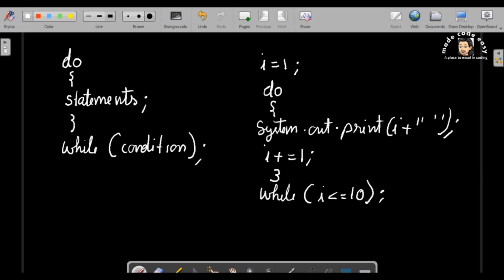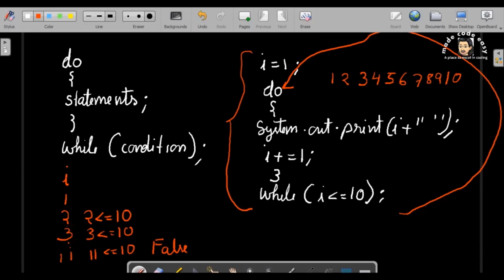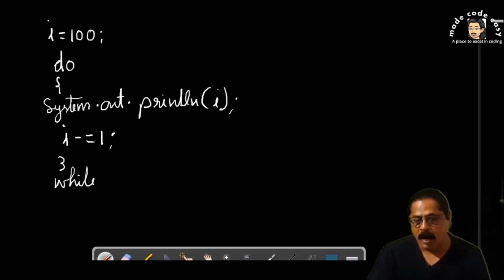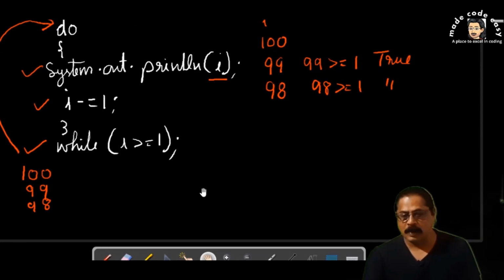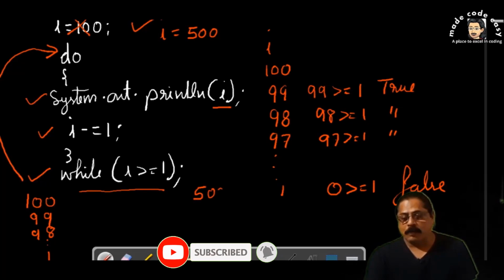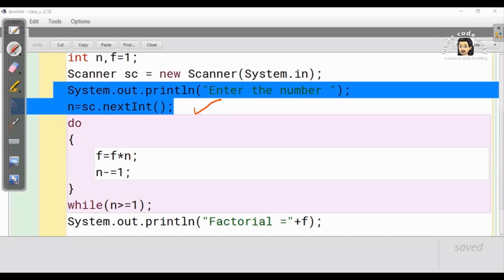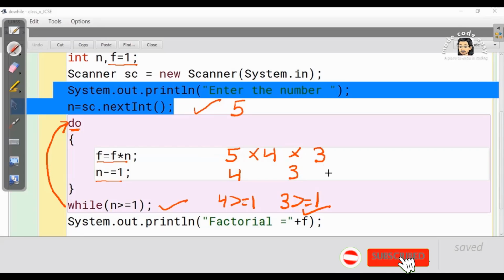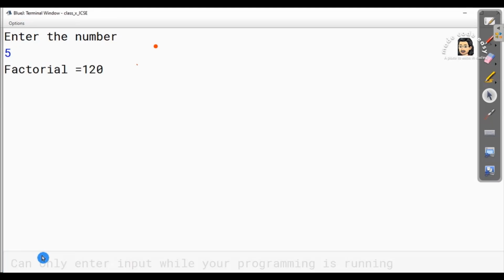Java FOR BEGINNERS (2021) - Do while loop- do while PROGRAMMING TUTORIAL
In this video, I am teaching the do while of java from the scratch. It is very useful for beginners and school students of Computer Science of ICSE and ISC Board. One can very easily learn what is do while loop and why and where it is used in Java. I have explained everything on the blackboard as well as its practical on Bluej IDE. I hope you will learn basic concepts through this video.

java icse# dowhile